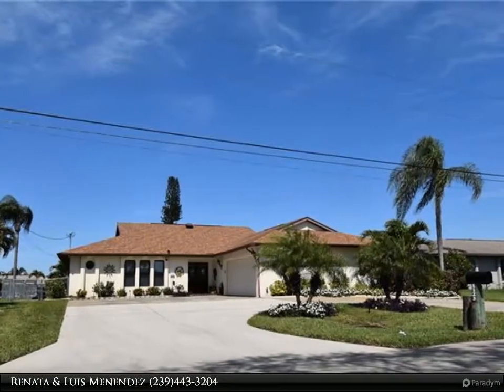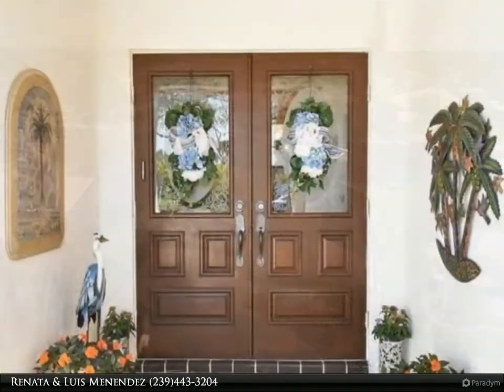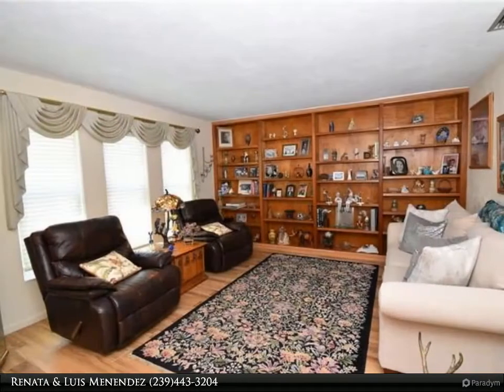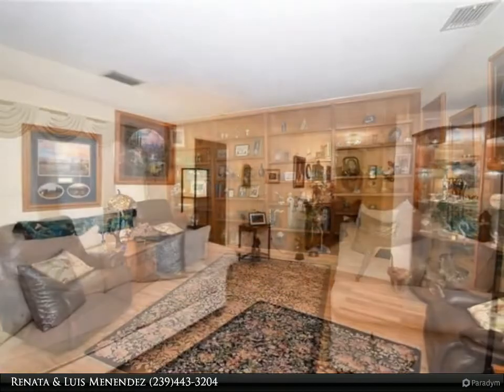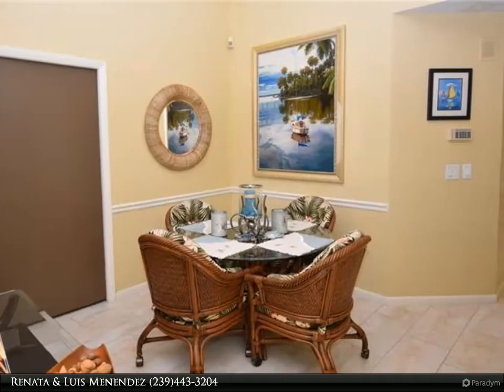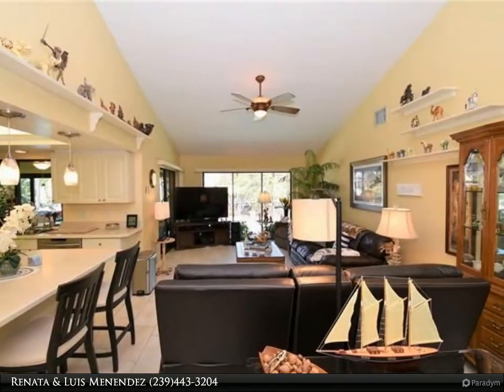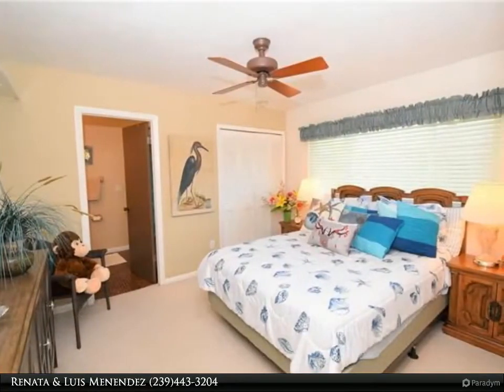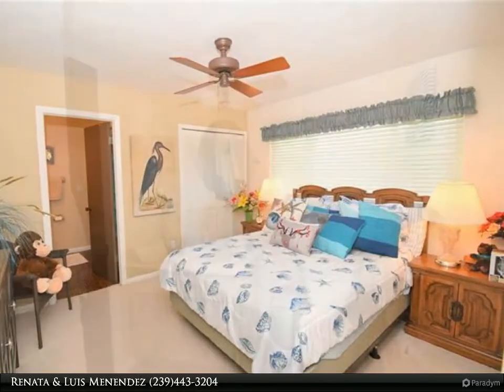Homes for Sale - 1123 SE 36th TER, Cape Coral, FL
Gorgeous Gulf access pool and hot tub home, one bridge to Gulf with over $90,000. In documented upgrades and improvements last 2 years. Spacious floor plan with 3 bedrooms, 3 full baths, 2 car garage with oversized circular driveway. Formal living room, family room, enclosed Florida room with built-in Jenn Air grill and hurricane impact sliding doors. Open kitchen with stainless steel appliances & 2 pantries. Large master bedroom with walk-in closet, incredible master bath with a smart toilet/bidet, dual sinks and huge shower. One full bath has direct access from guest bedroom to pool. Second guest bedroom or office has adjacent full bath. Inside laundry room with laundry tub. New roof in 2018. Large concrete dock with Sunsetter awning and trex flooring along with captains walk dock with 7,000 pound boat lift ungraded with 27,000 pound cables and remote control. Boat lift canvas cover, 3 aluminum ladders to canal and aluminum ramp from dock to boat. Trex walkway from dock to pool, wheelchair accessible, no steps.Underwater fish light. Heated pool with solar panels and heat pump, Reverse osmosis water system for kitchen and refrigerator.Solar attic fan. Decorative lights everywhere.